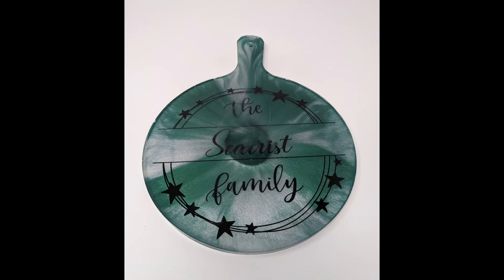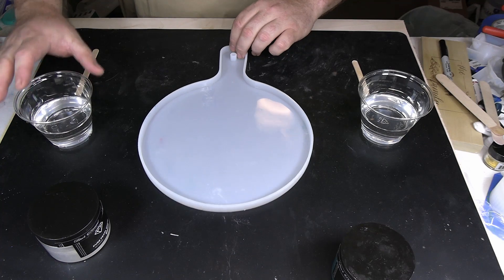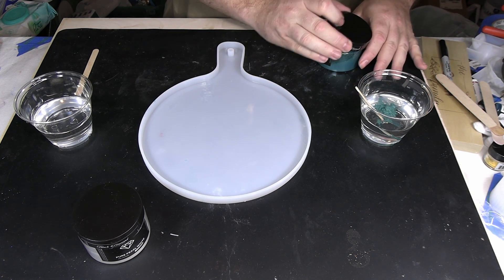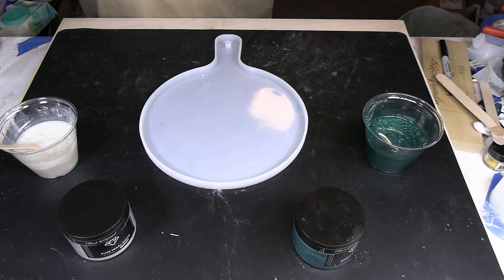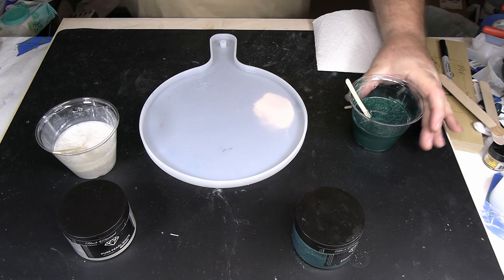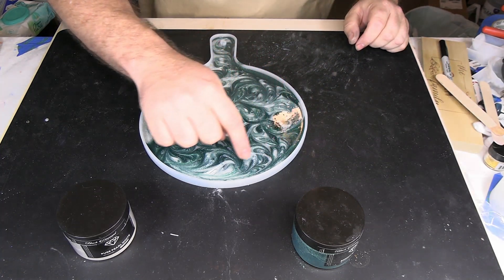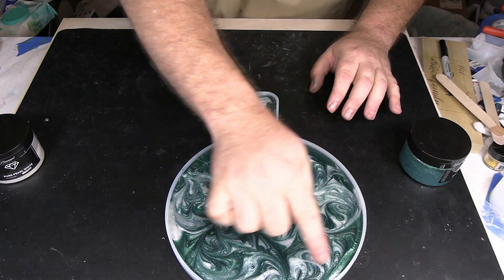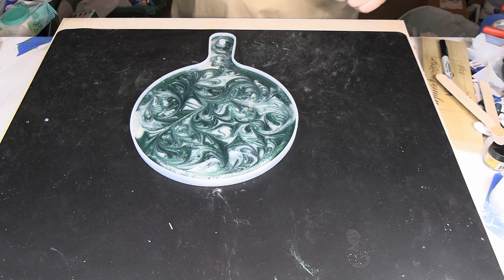Easy Personalized Green and White Resin Charcuterie Board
Today we resin together to make this easy and attractive personalized resin charcuterie board or serving board. Using vinyl from a cutting machine and some simple techniques. It can also be made using vinyl stickers or plastic stickers. Its a great gift idea that can be personalized for wedding gifts, house warming, or any other occasion.

If you would like to purchase your own and personalize it please visit us

Links to items used in todays video:

Epoxy Resin Store
Silicone Tray Molds (Amazon)
Black Diamond Emerald Green Mica Powder (Amazon)
Black Diamond Pure Pearl White (Amazon)
Mixing Cups (Amazon)
Pint Mixing Cups (Amazon)
Silicone Spatula (Amazon)
Nitrile-Vinyl Gloves (Amazon)
Craft Sticks (Amazon)
Door Bumpers for bottom of board (Amazon)